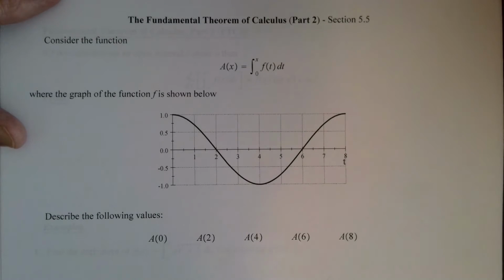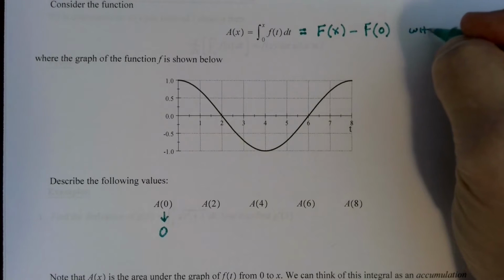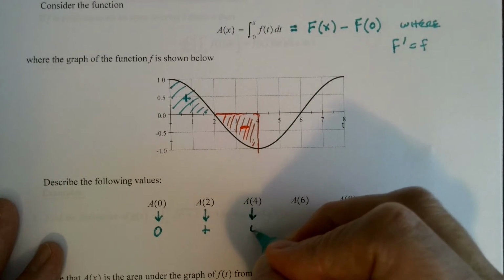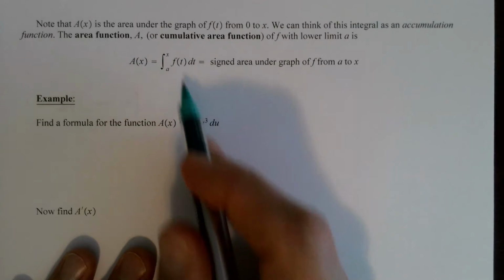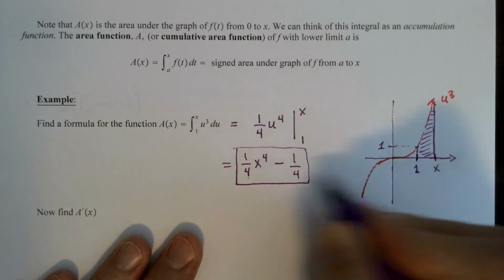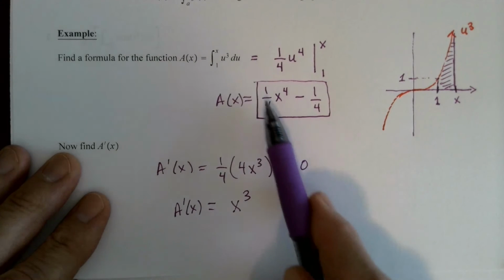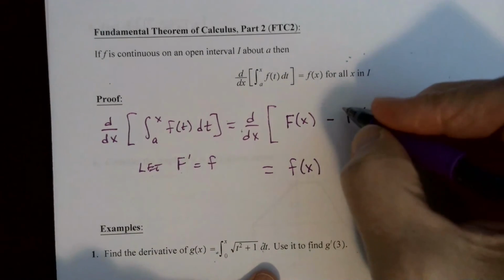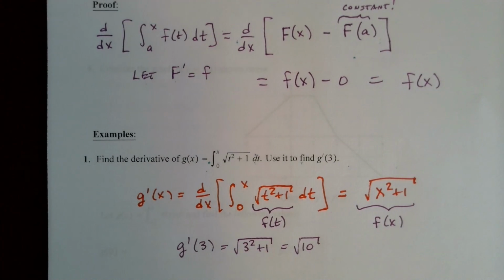FTC2 Part 1